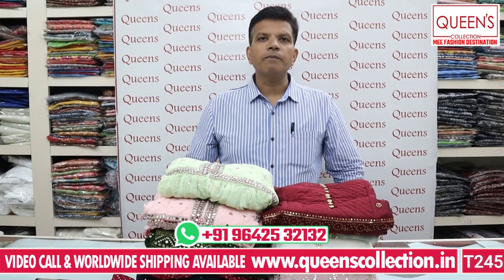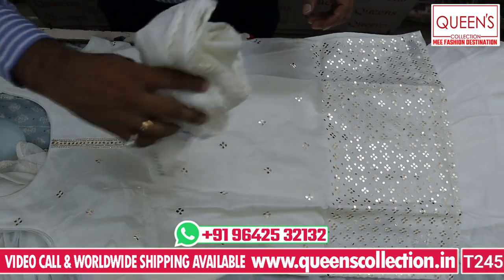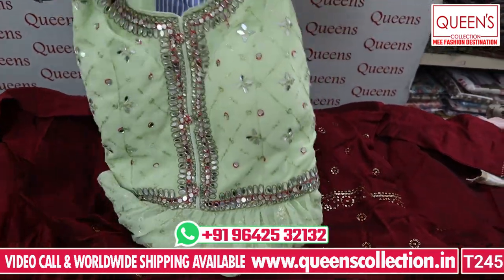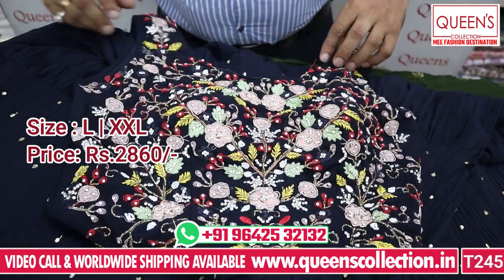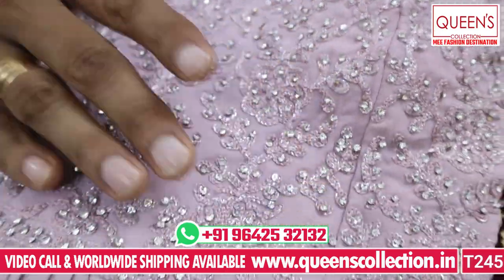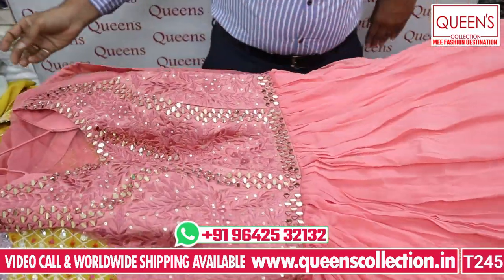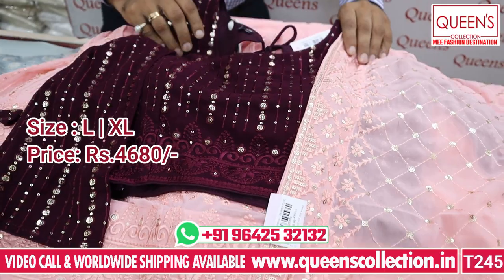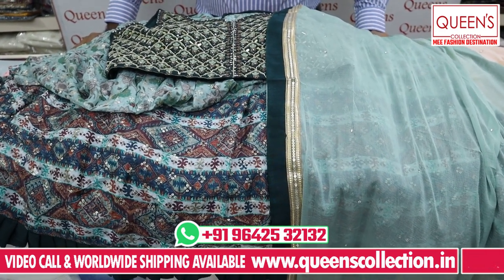RAKSHA BANDHAN & WEDDING COLLECTION readymade dresses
1. Video Calling Support Available.
2. We are available from – 11.30am to 7.30pm only
3. In-house Tailoring Facility
4. Worldwide Shipping Facility Available
5. Payment Can Be Made Through
Net Banking and Google Pay.
6. COD Not Available.
7. Sometimes Price may Change as per the size of Readymade, Kurti’s and Nighties.
8. The Products Shown in the Video
9. The color of the piece may Little vary due to Photography and Mobile Resolution.

Shop address:
QUEEN'S COLLECTION